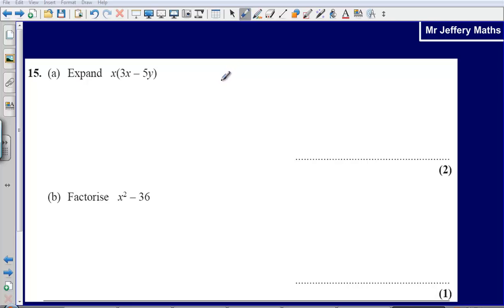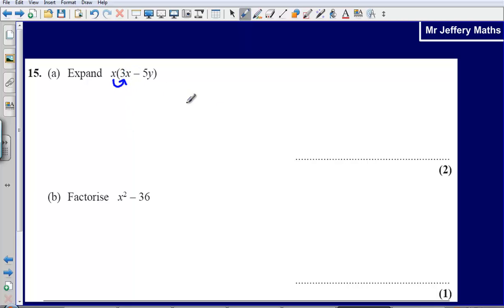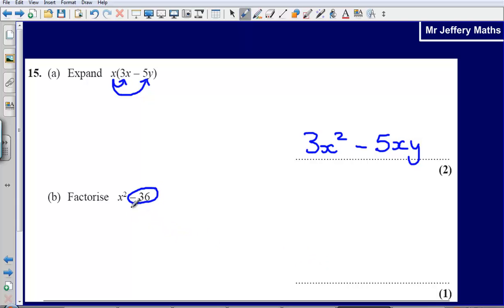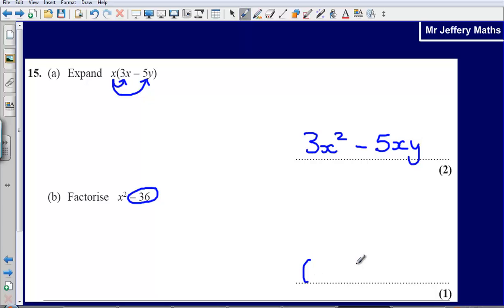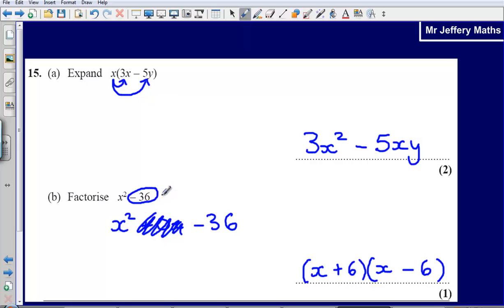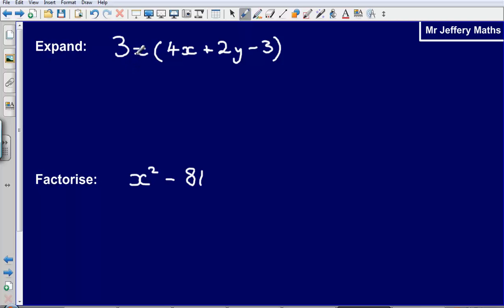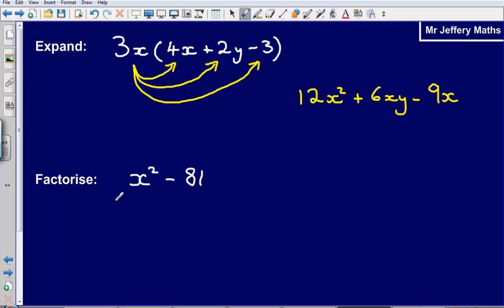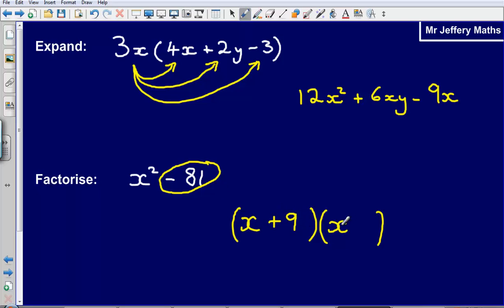Algebra - Question 15 Edexcel GCSE Maths 2008 Non-Calculator Solution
Mr Jeffery going through the 2008 Non-Calculator paper. Includes practice questions after the solution.